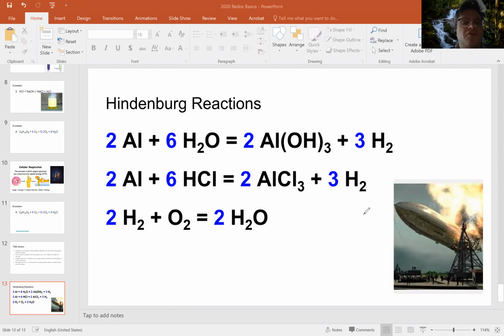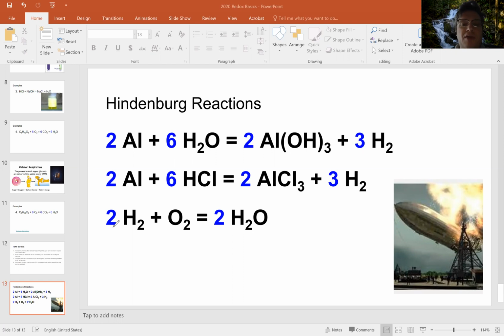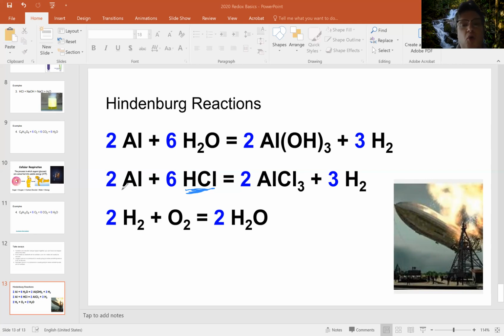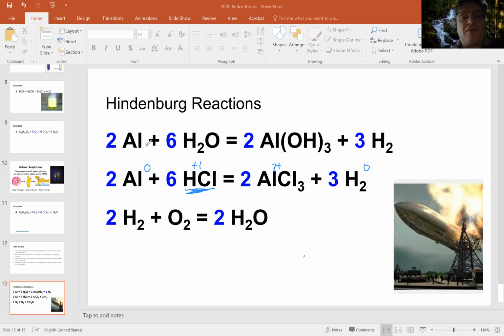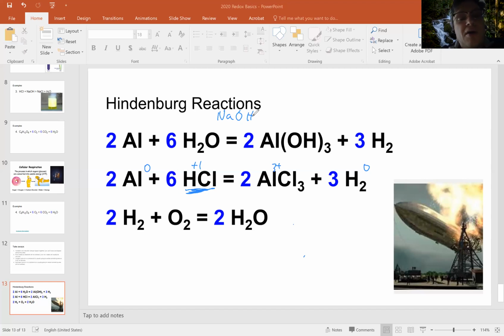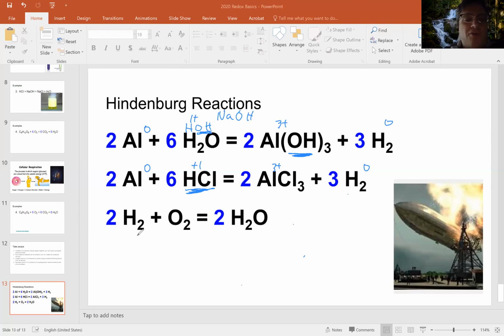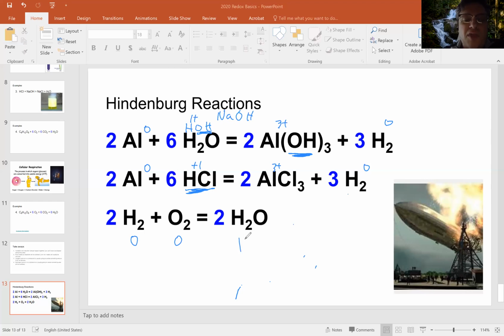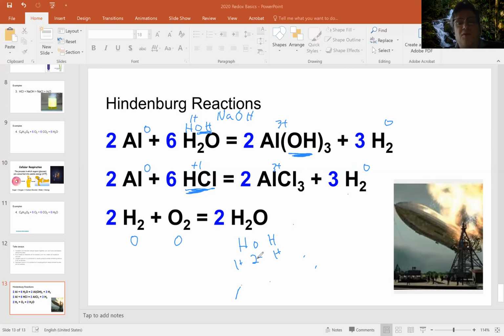Redox Analysis of Hindenburg Reactions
This is a brief video to discuss how to tell what's being reduced and what's being oxidized in three different reactions related to highschool chemistry sciencedemonstration s based on the Hindenburg Disaster.